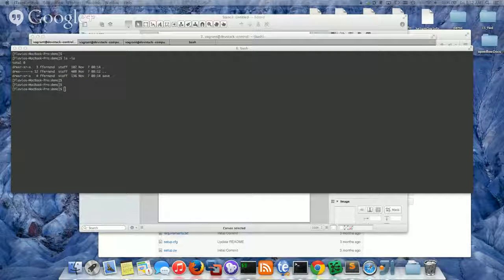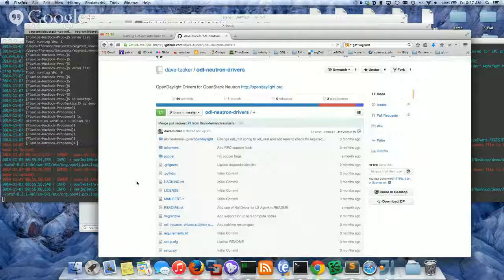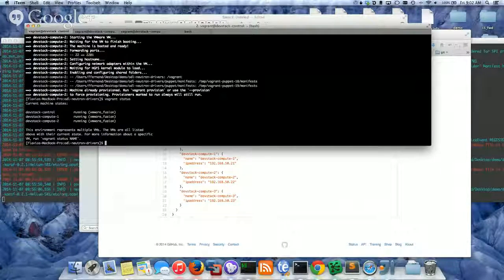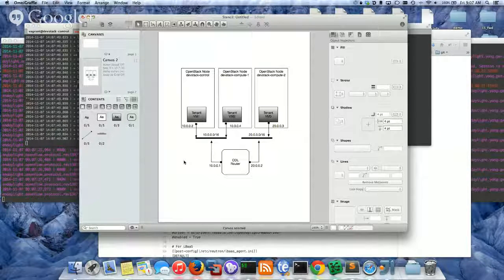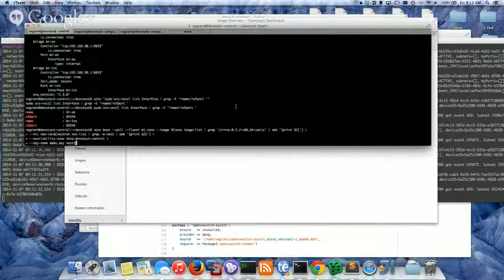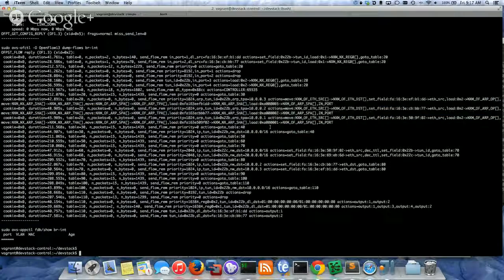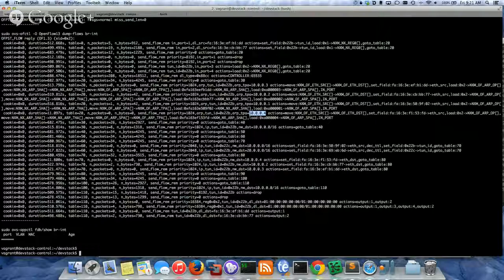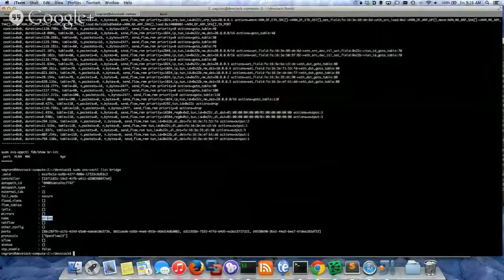Neutron using OVSDB L3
This is a show and tell on doing L3 forwarding using
OpenDaylight's OVSDB